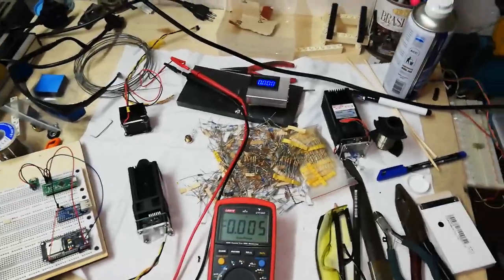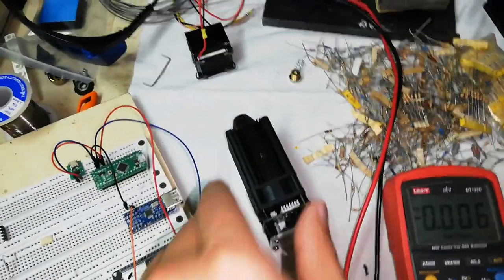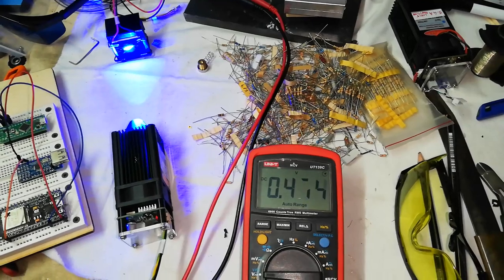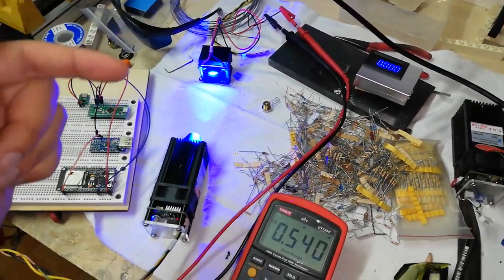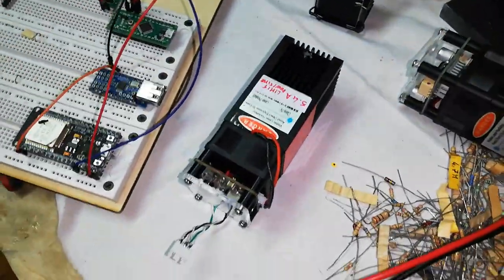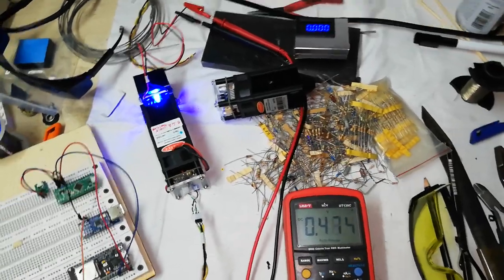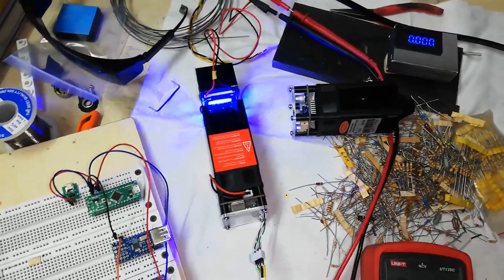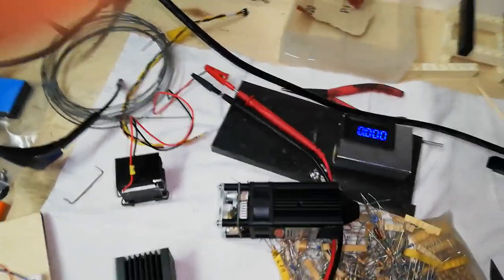DIY laser power meter: measure laser power using a peltier cell.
If you want to measure/compare RAW laser power without an expensive LPM you can use a peltier cell. A peltier cell cost less than 5$. I use a TEC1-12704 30x30mm Peltier Cell
Ratio between voltage and LPM wattage is near 1/10 (100mV = 1W)

NOTE: I have black-painted one side of the pelter cell so the laser light is better absorbed. This is very important as because the white color of the peltier cell reflect the laser light.

Peltier cell

It's a bit crude way but it works!

However the RAW power it is not the only one things that matter, but the lens that is used in the module is also very important for two reasons:

- the lens causes a power drop, as it is never 100% transparent. The more complex it is (made up of more elements) the more power is filtered by the lens. If you have a detachable lens you can check this behavior by measure the power with and without the lens.

- the lens is responsible for the shape and size of the focus point. If the focal point isn't small, you don't get good power density. Usually more complex lens is needed to obtain better focus.

So a good balance between transparency and optical performance is necessary to have a quality lens, to be able to cut well.

For this reason, in addition to a raw power test, I always suggest making "on material" comparisons between different lasers. The problem is finding the same material in different places in order to compare results with other people!